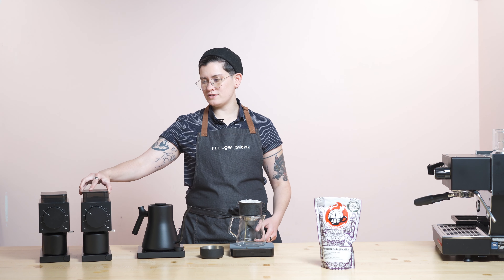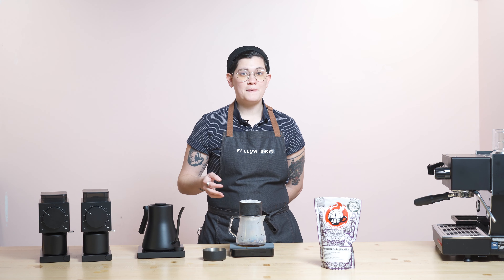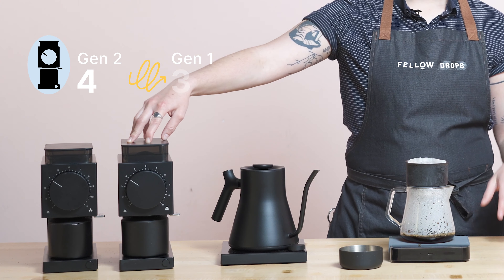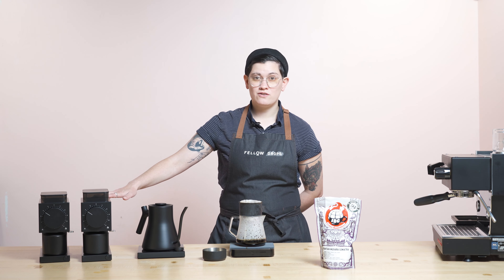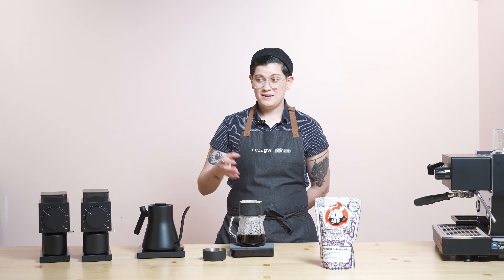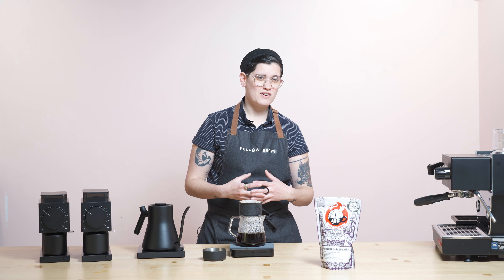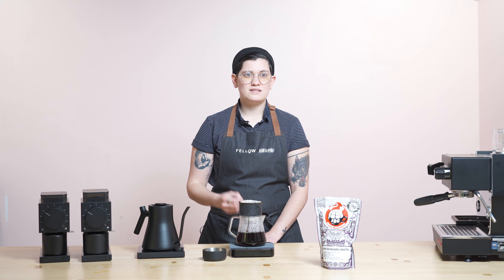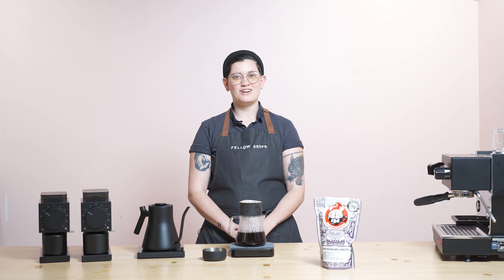Fellow's Take on Pantan Musara Sumatra from JBC | Pour-Over Brew Guide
Sipping is believing, discover Pantan Musara Sumatra by JBC!

JBC sourced this coffee from the Pantan Musara mill: responsible for Indonesia’s 2021 Cup of Excellence winner. Grown by small producers in the surrounding villages, it was fully washed rather than Sumatra’s typical wet-hull processing, and it’s unlike any washed Sumatran we’ve tried lately.

We tasted plum and sweet chocolate, with a swirl of orange, apricot, and cherry as it cooled. Strikingly clean and delightfully eye-opening.

🌏 Origin: Aceh, Sumatra
💦 Process: Washed
🔬 Varietal: Gayo 1, Gayo 2, Catimor, Abyssinia
⛰ Elevation: 1,550 MASL

POUR-OVER  (3:30 Total Brew Time)
Dose: 22g
H20: 350g
Temp: 205 F
Grind setting: 4 (Ode Gen 2)

We're on Instagram!